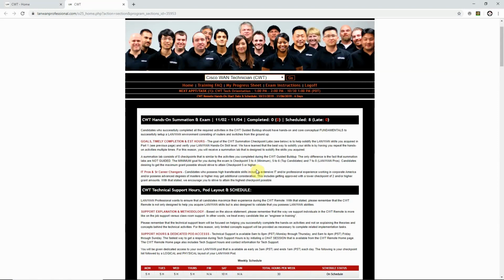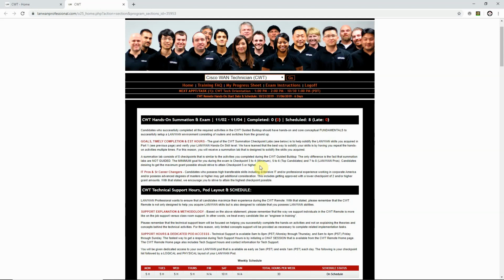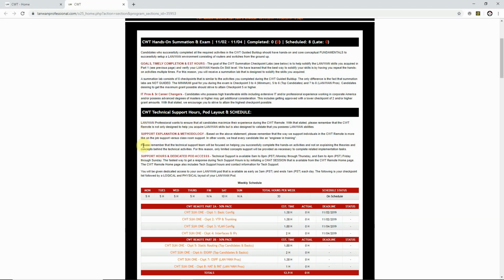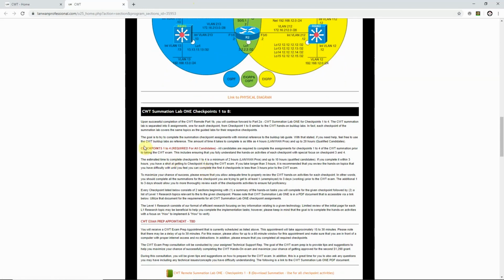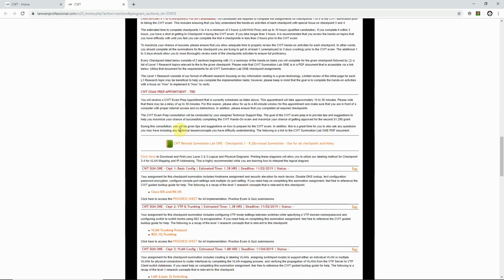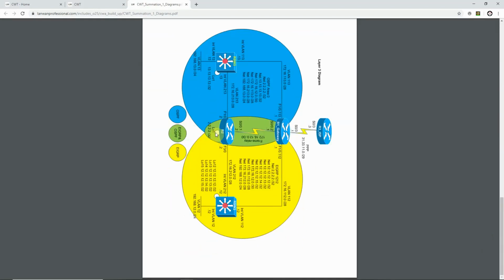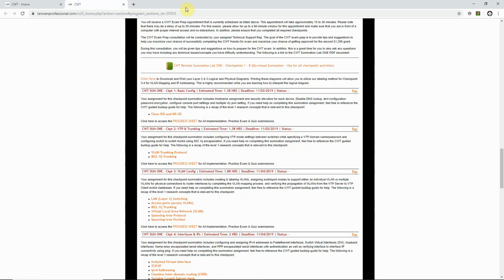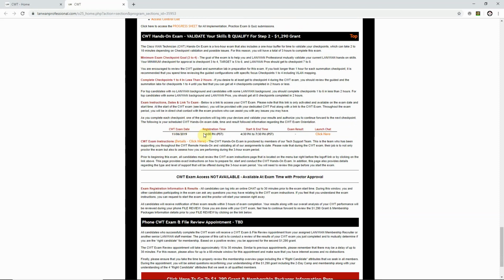CWT Hands-On Summation & Exam Overview & Navigation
Ensure to review this video in preparation for your scheduled CWT Tech Orientation with your assigned Technical Support Representative.